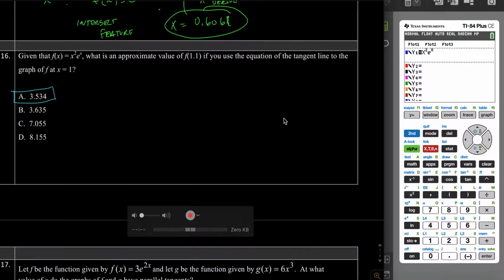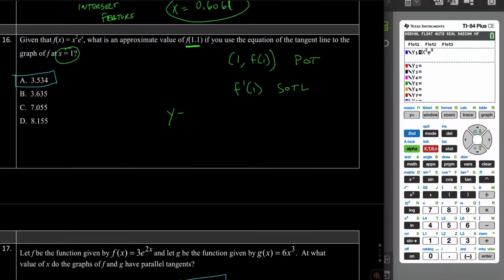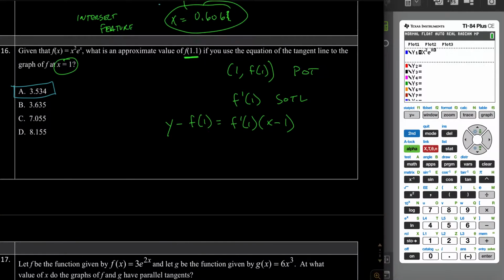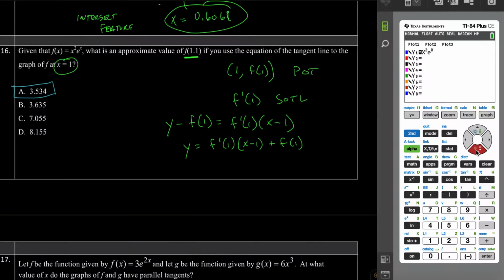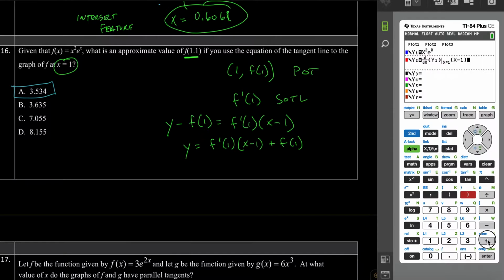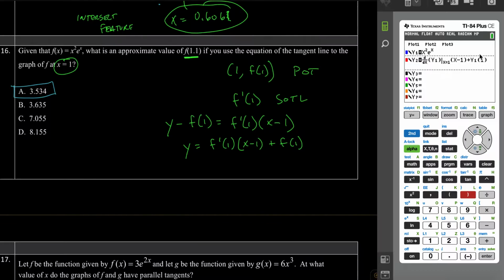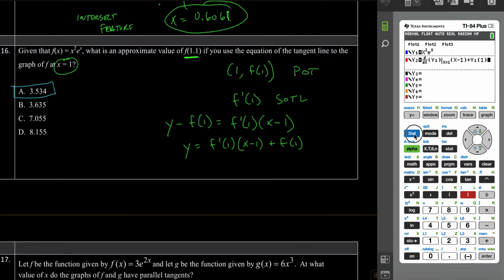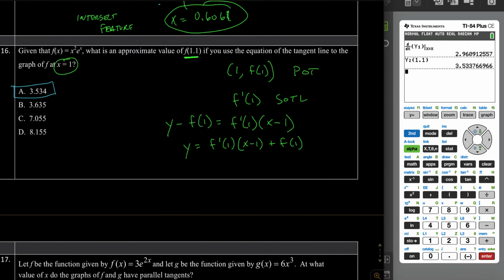MC #16 Unit 3 Review